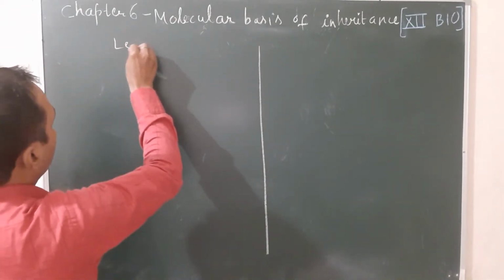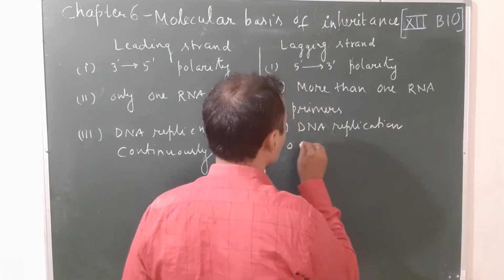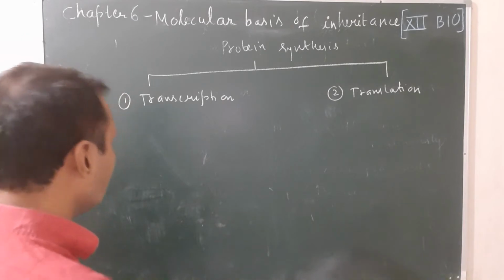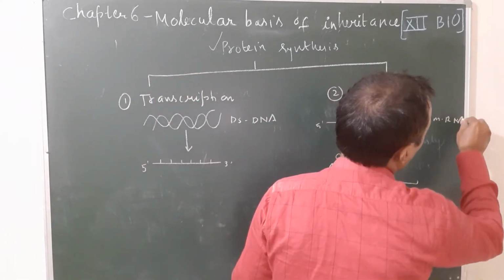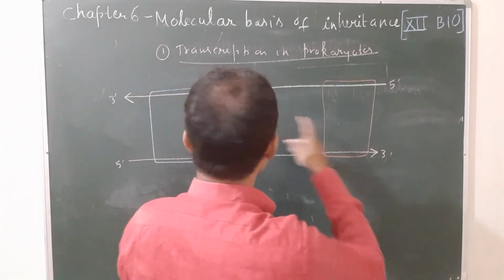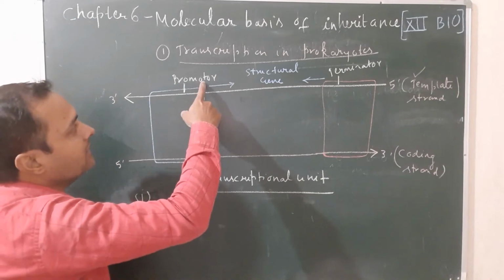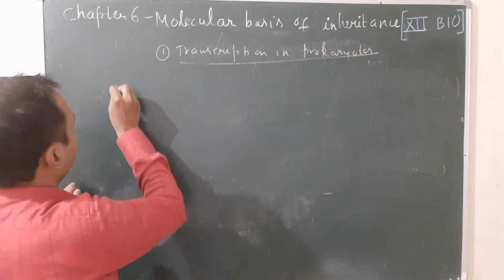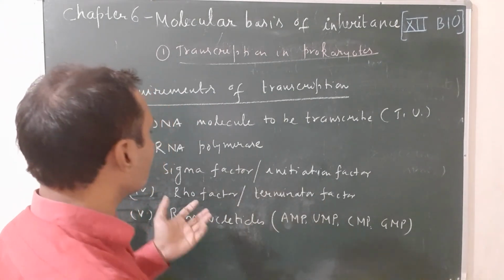Chapter6- Leading and Lagging strand, Transcription unit